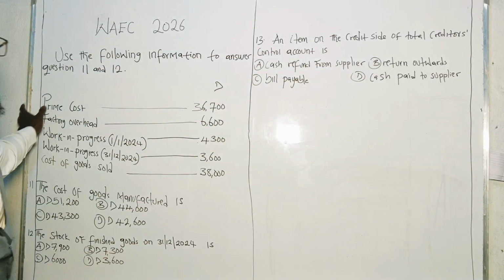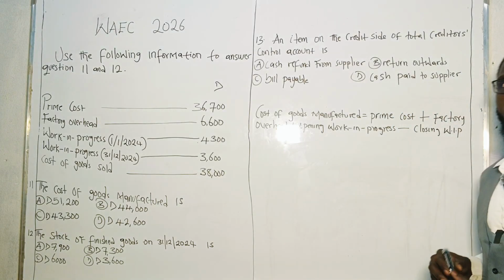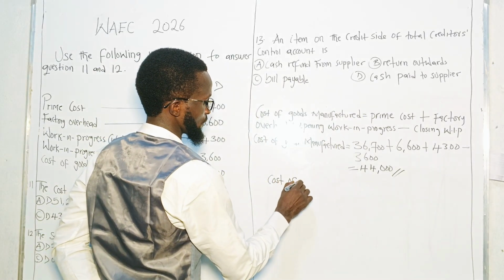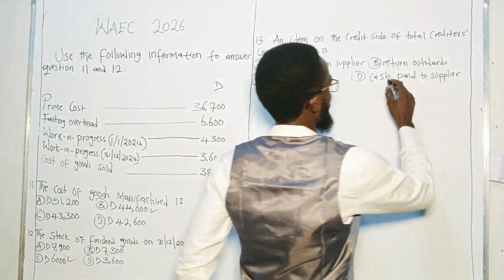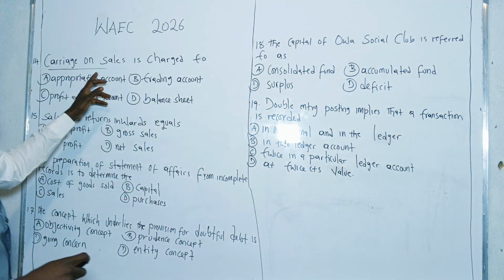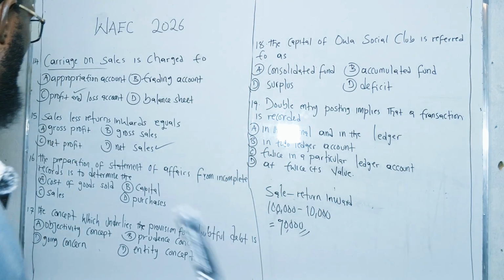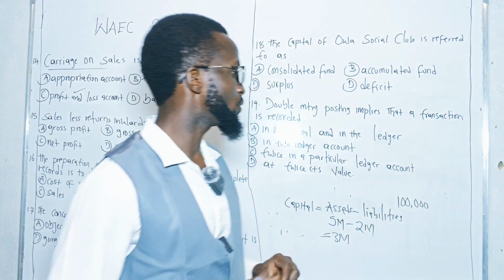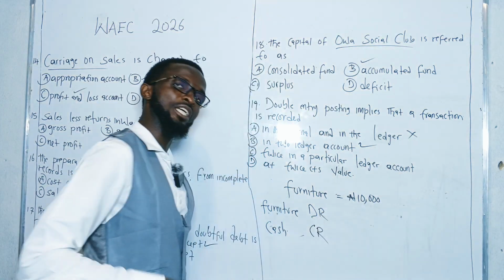WASSCE 2026 financial accounting objective questions (11-19)@MWHTutorials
I simplified objective questions from WAEC 2026